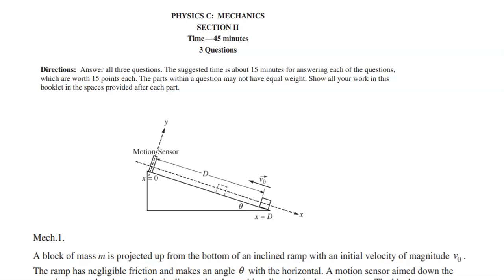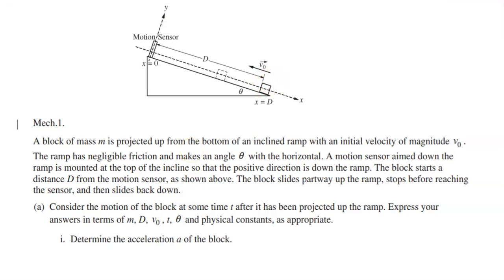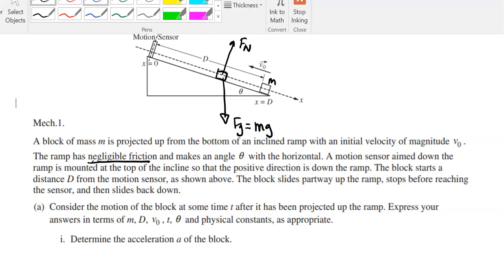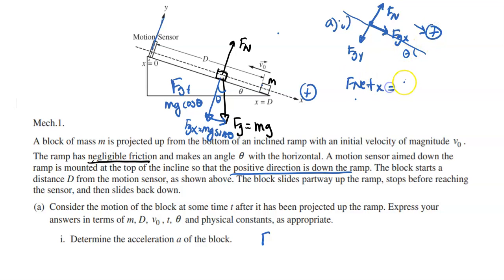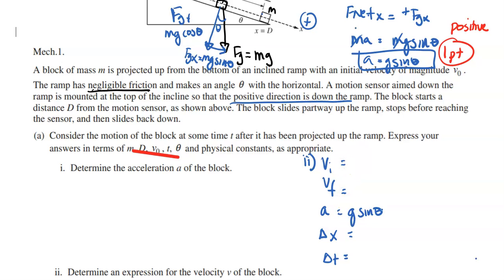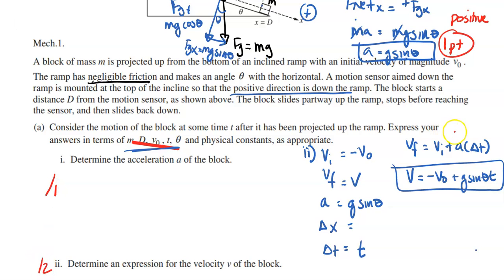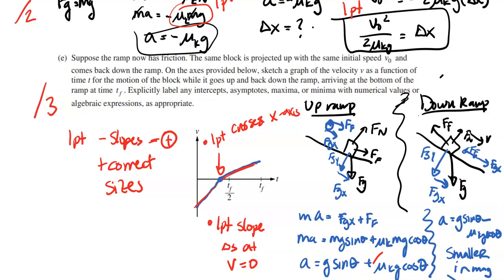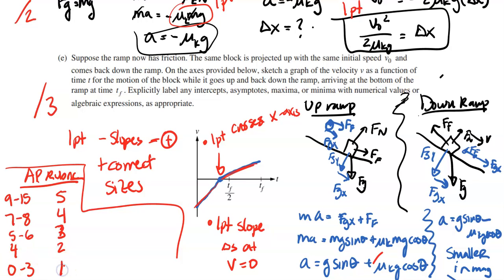AP Physics C: Mechanics FRQ 2015 M1: Inclined plane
In this AP Physics video, we go through the 2015 AP Physics C Mech 1 AP free response problem. We also go through the AP scoring rubric. This problem deals with an inclined plane, kinematics, and some graphing!